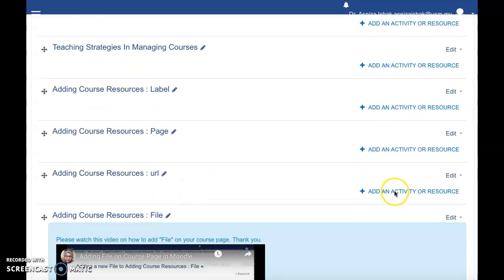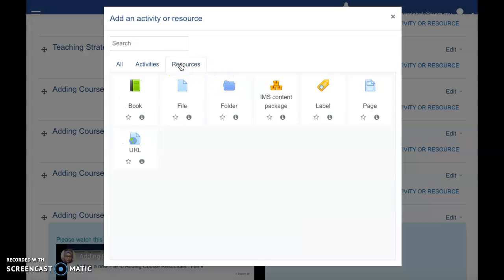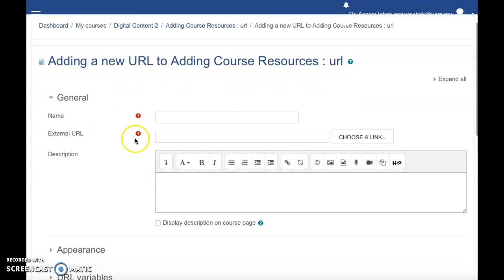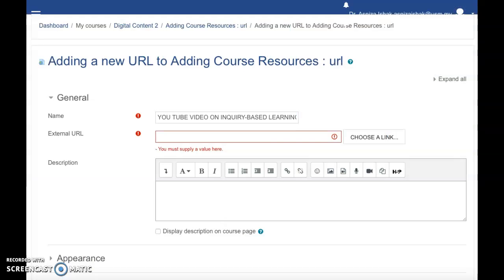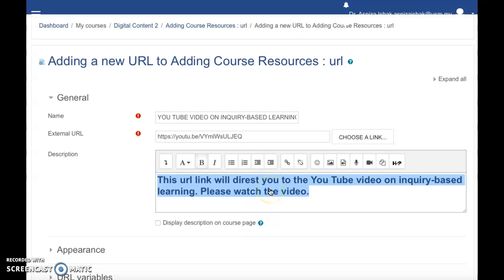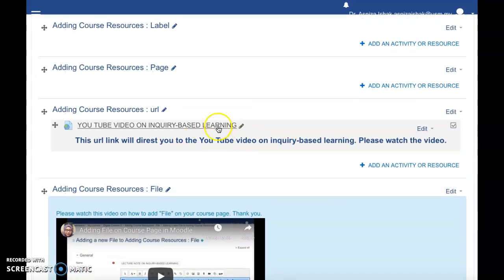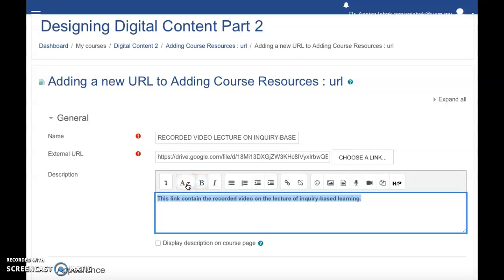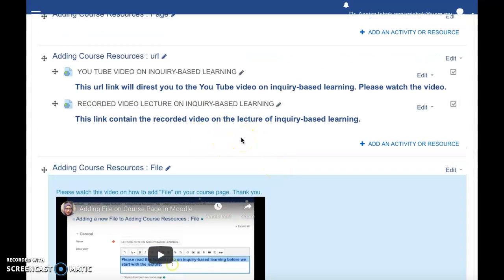Adding URL on Course Page in Moodle